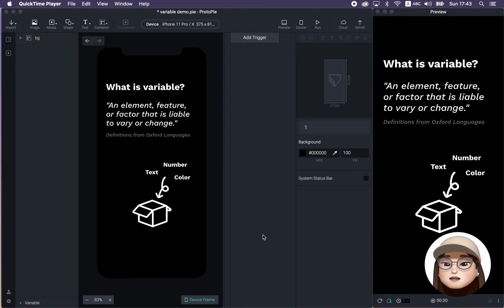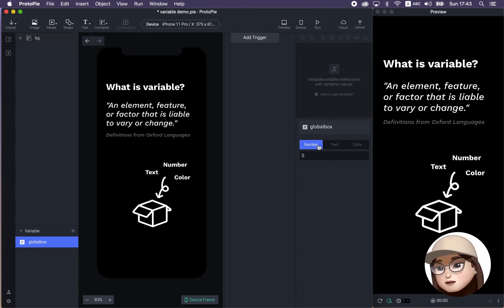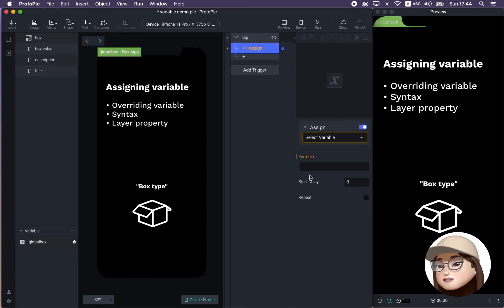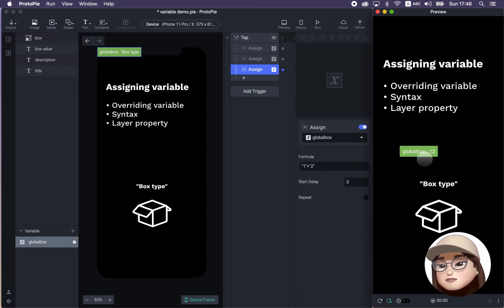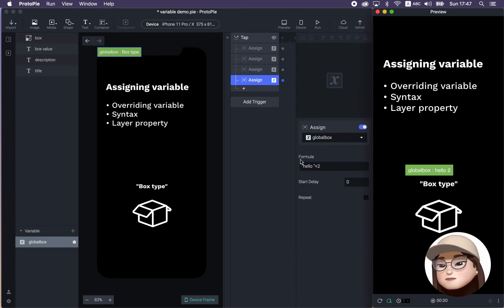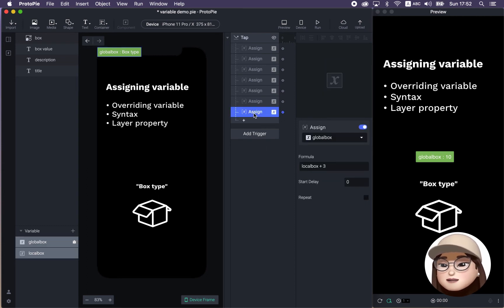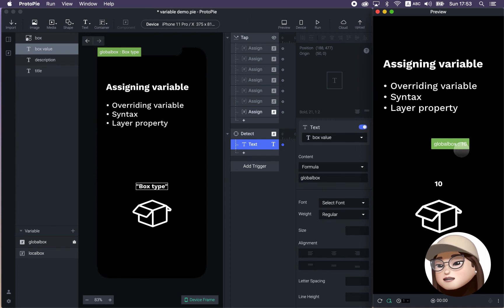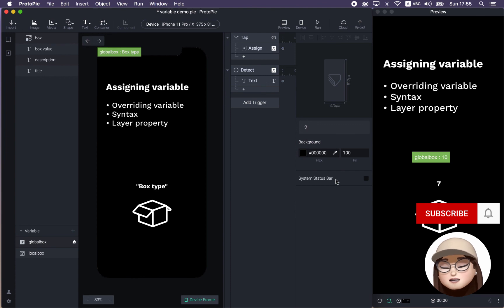ProtoPie Basics #7, Variable and Formula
In this video, I will talk about variable and formula in ProtoPie